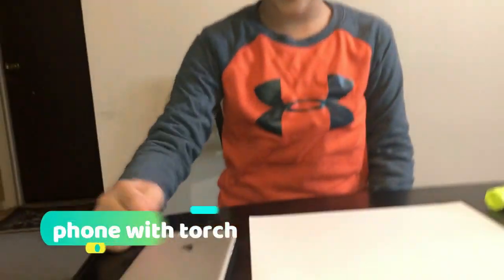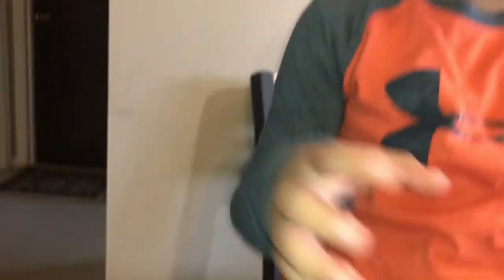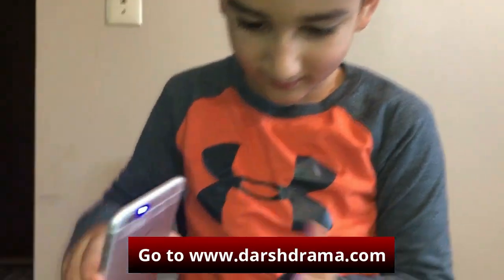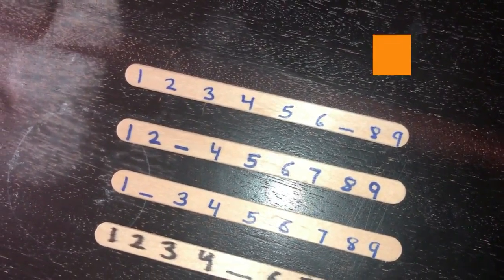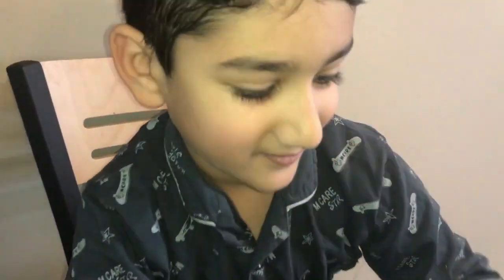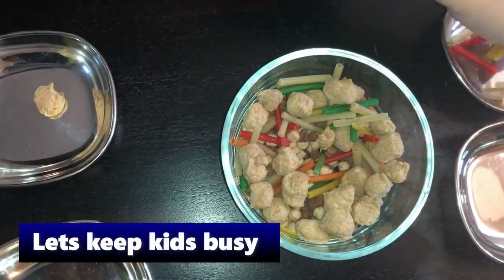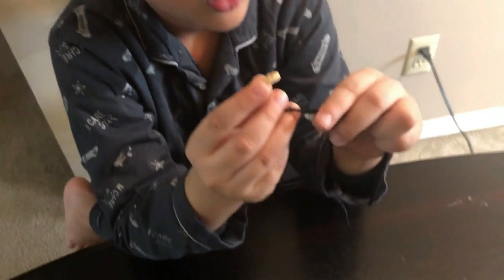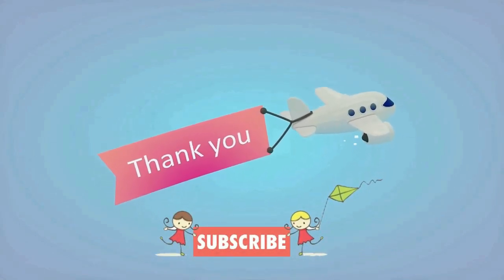diy home easy science experiments for kids and games learn at home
Darsh is staying at home as school are closed and playing some easy games at home and doing easy science experiments which they can learn at home. This video consist of easy science experiment to do at home and  He is enjoying this time at home by playing indoor games and learning small kid science experiments to make black light at home with available house hold items. This video has some easy games to play at home which kids can enjoy. Best way to pass time is to study and learn new things, it’s helps in keeping kids busy and also helps in kids brain development. Due to virus impact most of the schools are closed and we found some ways of playing with darsh so that he don't feel bored by staying at home and help in his self development. This is a toddler learning video where Toddler will also learn about how to make black light and  Have fun while watching the video.This is a fun and educational video from darsh drama. In this video darsh will show how to make black light using tape and marker along with that he will play few educational games at home performing diy activities by making black light crafts which is less then 5-minute crafts. So lets everyone have fun by doing easy science experiments and if you like my video please click on like button.